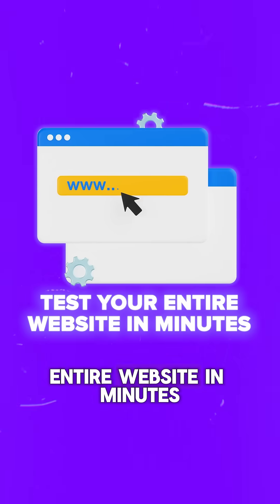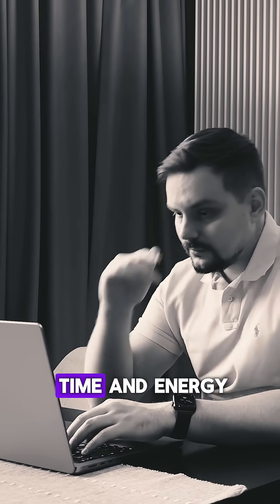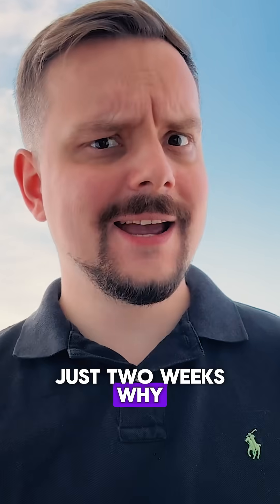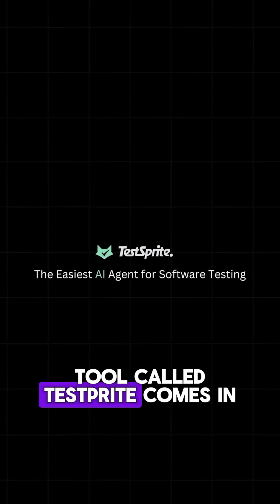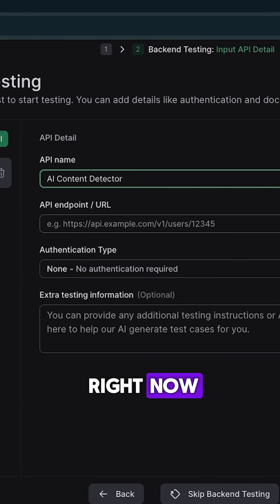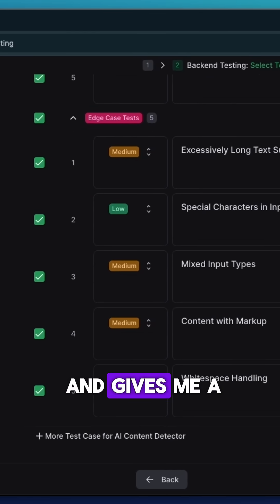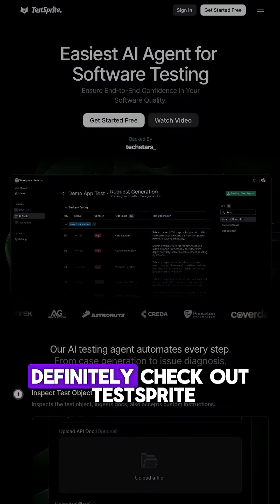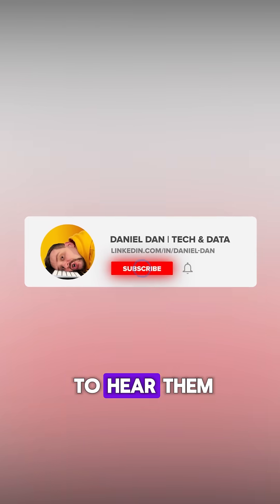TestSprite Review - 2025 | AI Powered Software Testing Is Here - And It’s Mind-Blowing....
Just tried this AI tool called TestSprite and... wow. It tests your whole website in minutes — no code needed.
I had it check an API, and it instantly made 10 test cases, ran everything, and told me what to fix.
Honestly feels like having a QA engineer in your pocket. Game-changer if you’re tired of bugs slipping through.